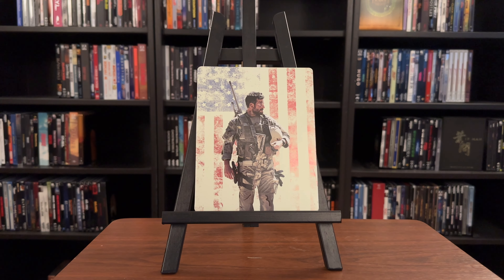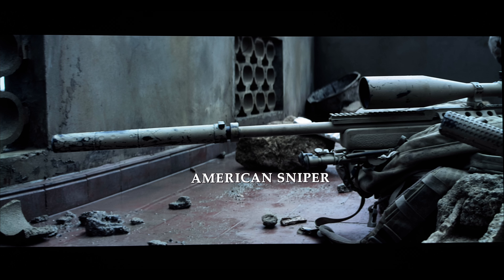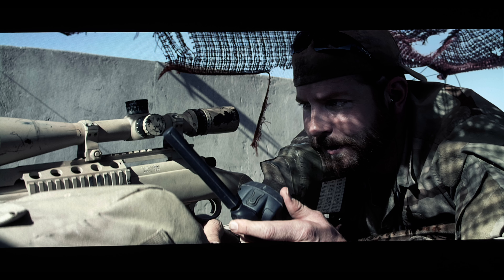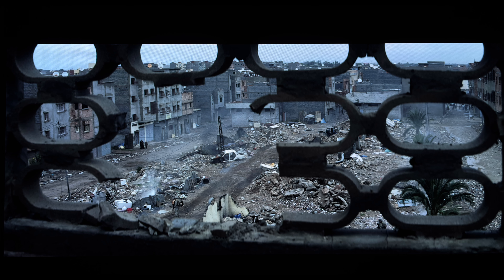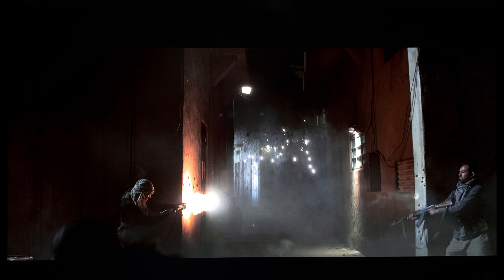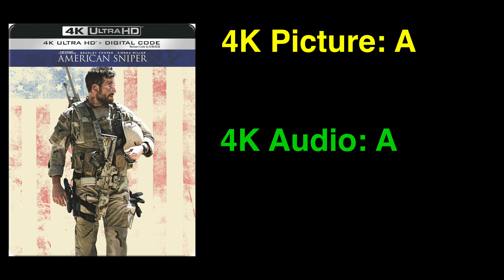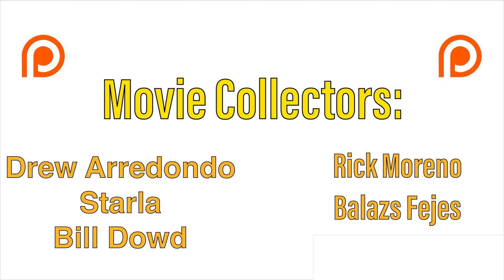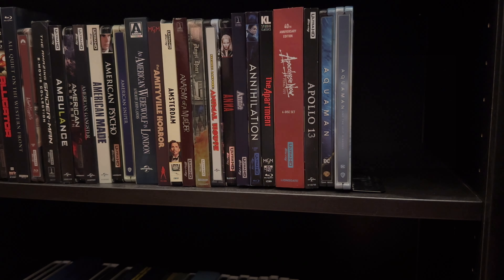American Sniper (2014) 4K UHD Blu-ray Review!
American sniper is now on 4K ultra HD Blu-ray, here’s my review.

Equipment Used for disc reviews:

4K Player: OPPO UDP 203